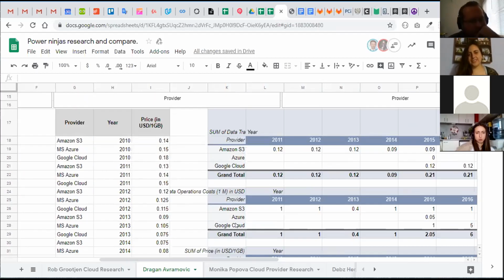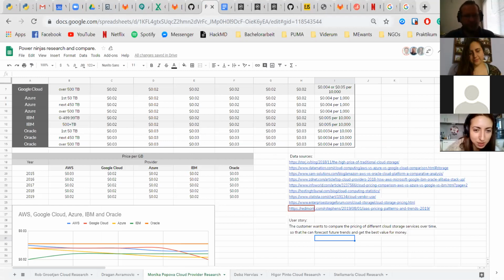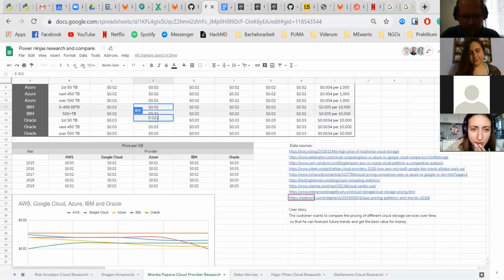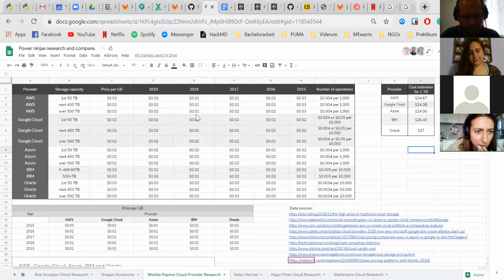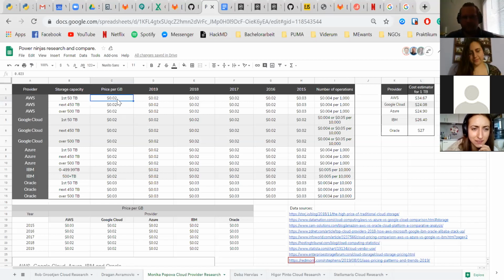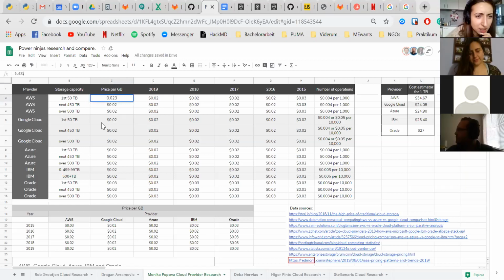Feedback on Cloud Storage Providers Research Project